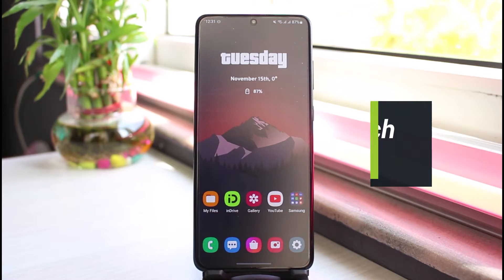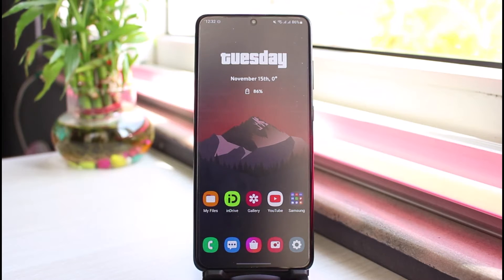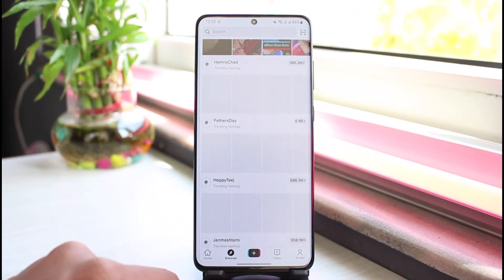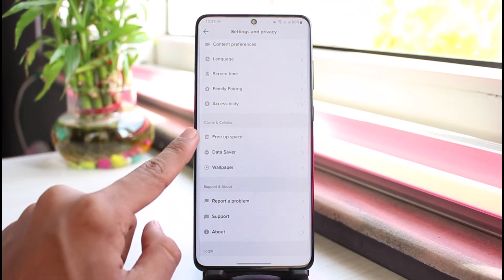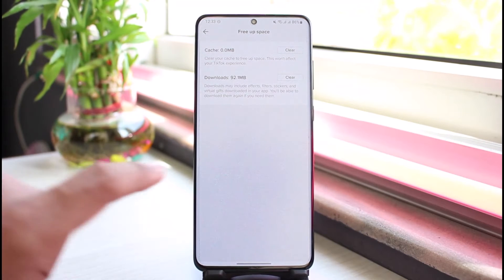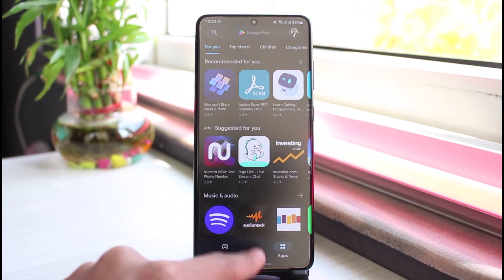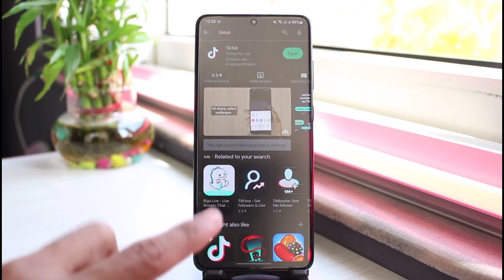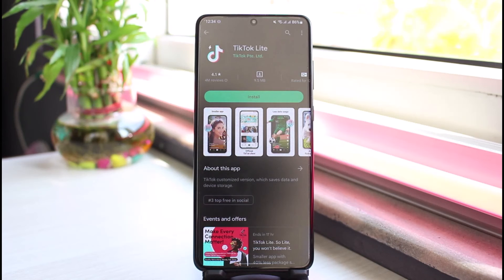How to Fix TikTok Search Bar !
This video guides you in an easy step-by-step process to fix TikTok search bar. So make sure to watch this video till the end.

Follow these simple steps:
1) Update the TikTok app to the latest version
2) Open TikTok and log in to your account
3) Go to your profile page
4) Tap on the three lines on the top right
5) Select Settings at the bottom
6) Look for the Free Up Space option
7) Tap on Clear cache (it won't clear your data)
8) Restart your device
9) Hopefully, this solved your issue.

~ Timestamps:
0:00 Introduction
0:20 What the Issue Is
0:40 Clear In-App Cache
1:05 Clear Data
1:24 Check for Updates
1:47 TikTok Lite
2:05 Outro: Final Verdict